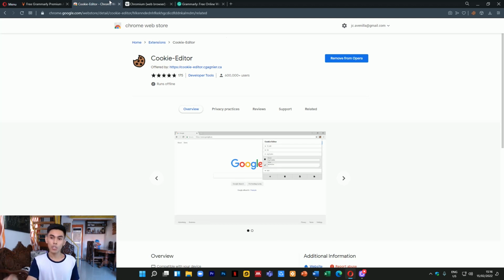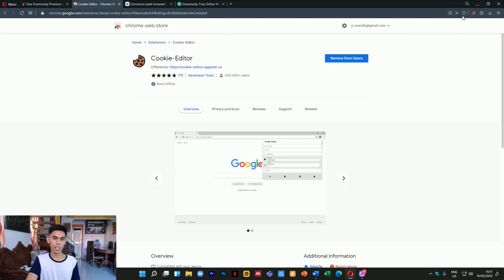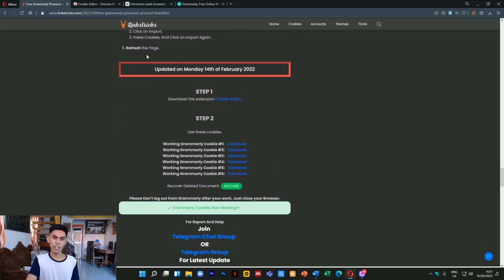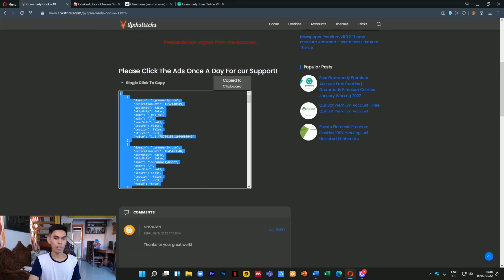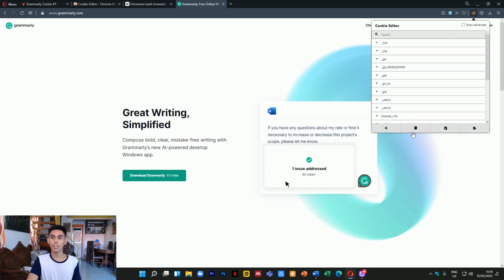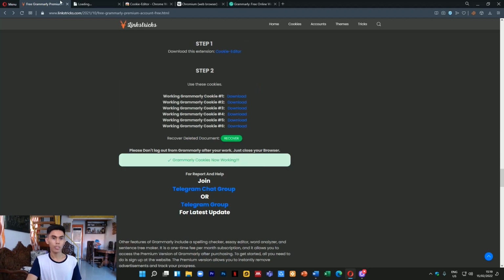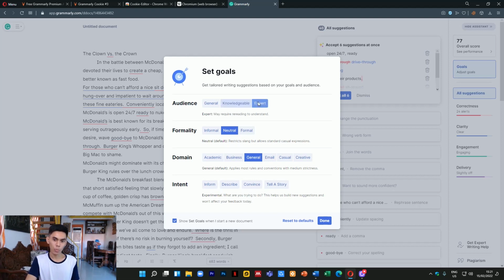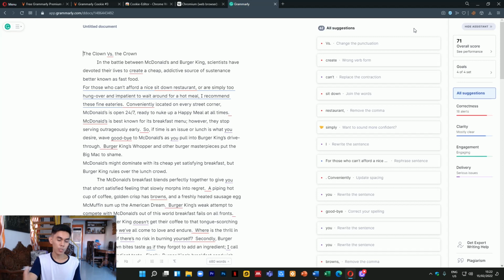Grammarly Cookies: How to Use Them to Improve Your Writing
How to Use Them to Improve Your Writing

Questions/Inquiries?